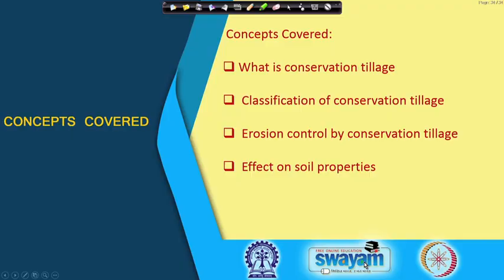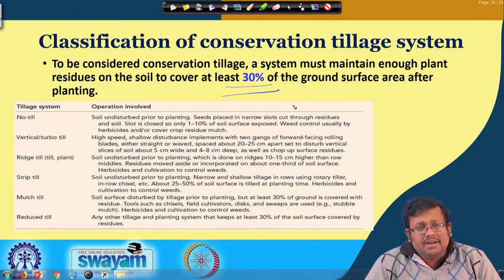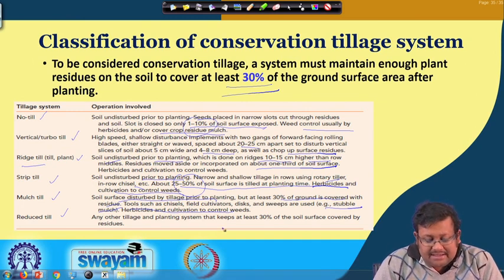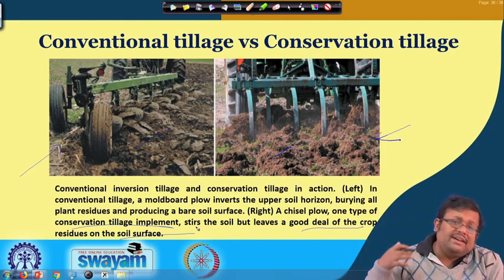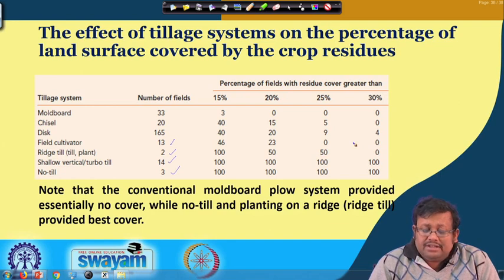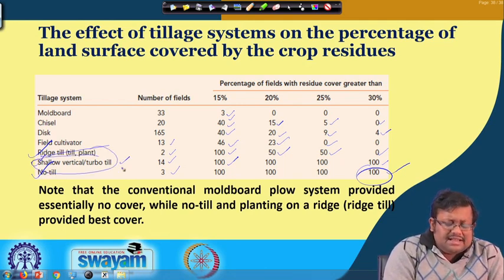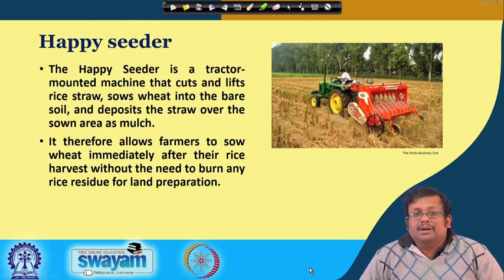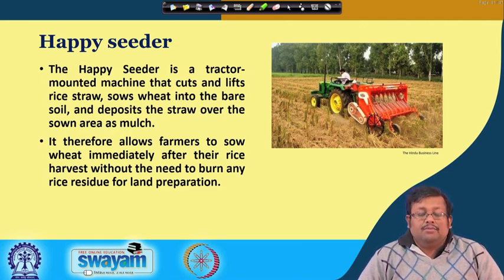Lecture 43: Conservation Tillage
Conservation tillage, conventional tillage, no tillage, happy seeder